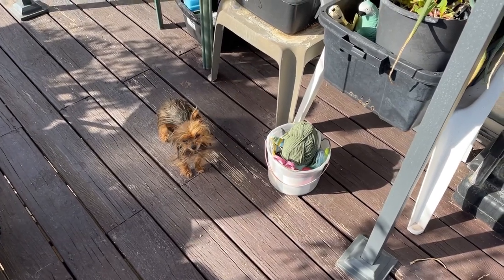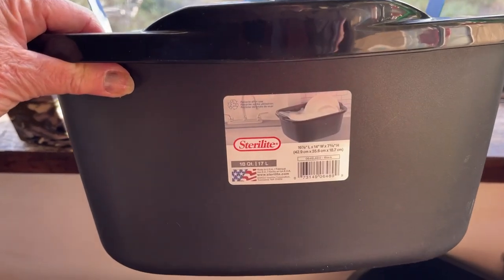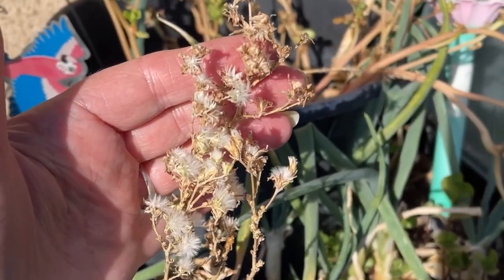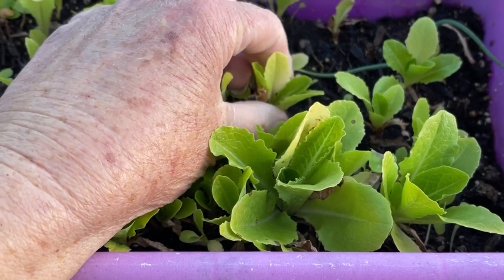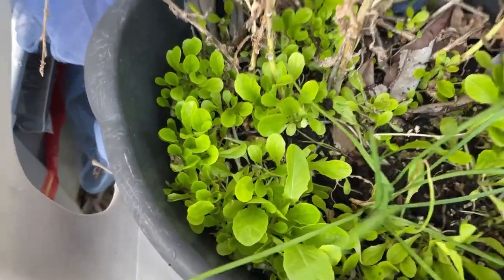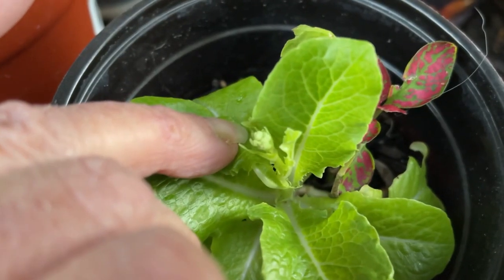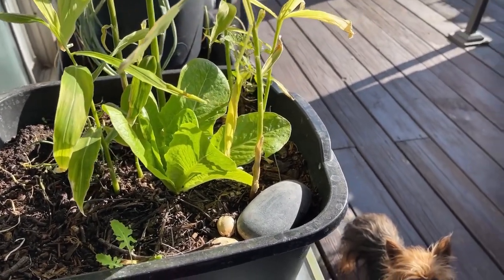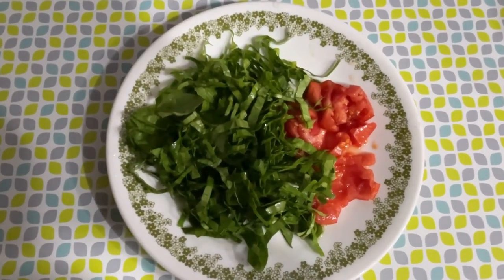How to Grow Lettuce FREE ALL YEAR Tips Seed to Harvest TONS in Container Gardening Raised Bed Garden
How to Plant Seeds, Tutorial on how to grow Salad Lettuce can grow almost anywhere in the Garden. Lots of tips to grow more or big lettuce, chop and drop and so much more. So easy to grow in many places all year with a few important things to remember, and I cover most all of it here to get you started on growing this wonderful leafy green. Here we grow lettuce all year, Winter, Fall, Spring and Summer with a few changes during the seasons.  Here I show you why I need to container garden with holes made higher up as large trees take water from my vegetable garden.  I love to let my lettuce go to seed, as I have found that those lettuce seeds always grow the best in My garden, totes, storage container and flower pots, as they grew here and they love our climate.

Here is an afflilated link to the Walking Onions we Grow here and Love